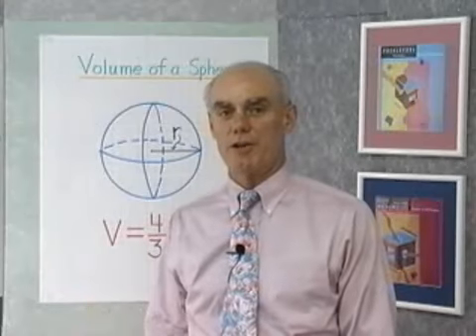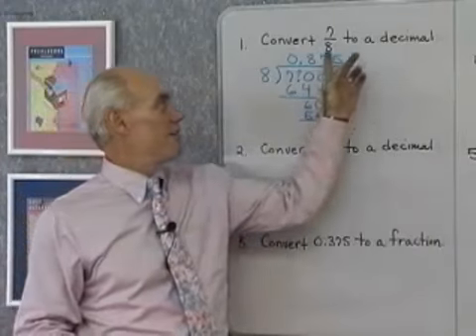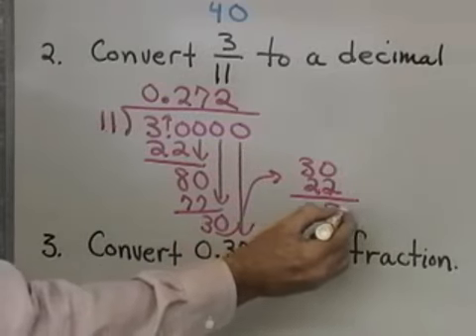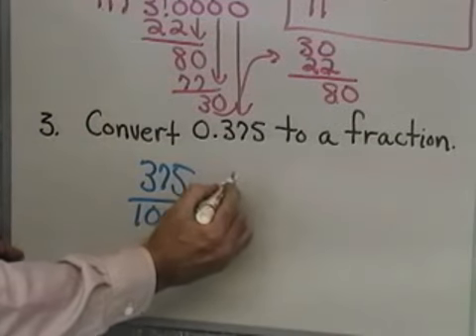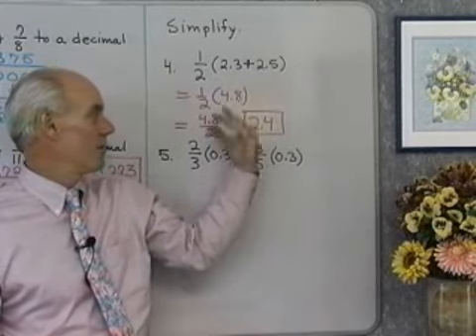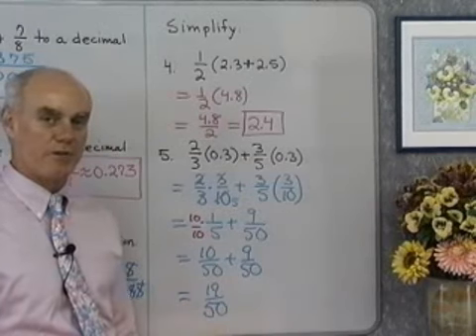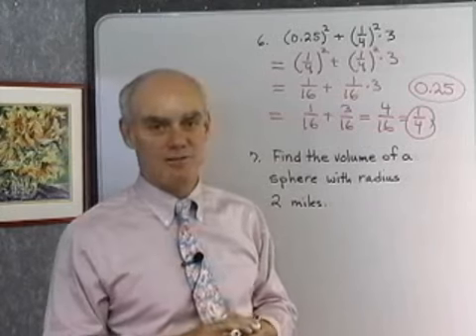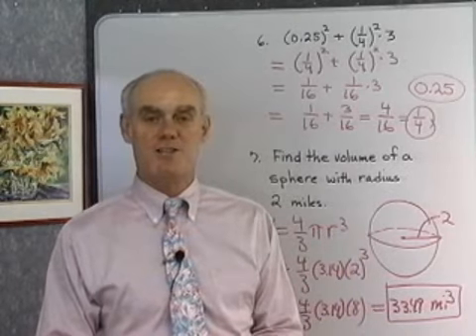Mini Lecture: Fractions and Decimals